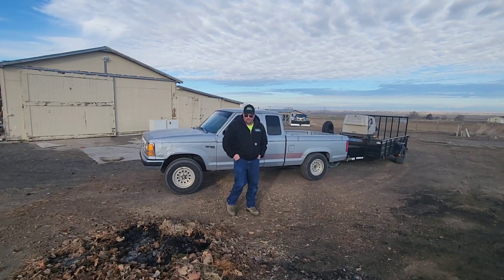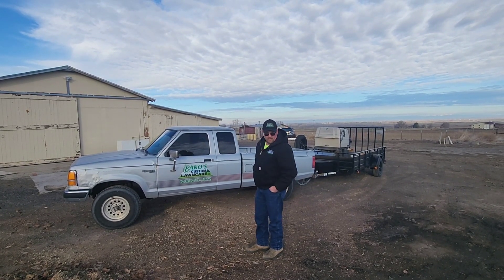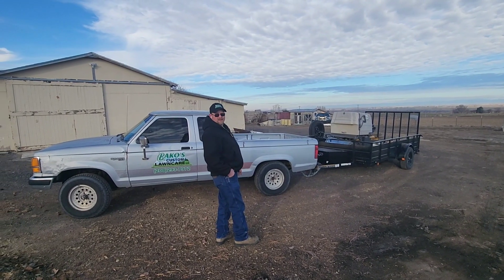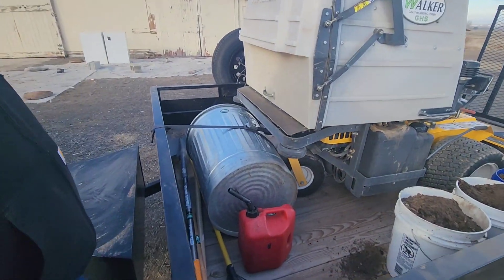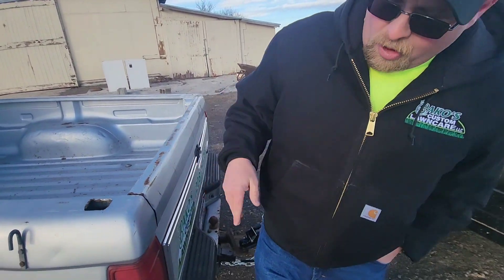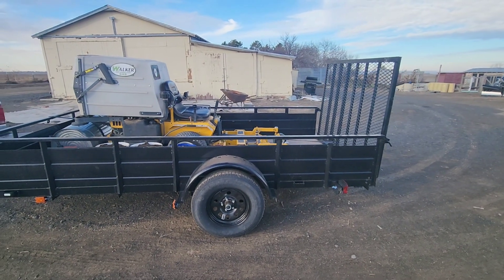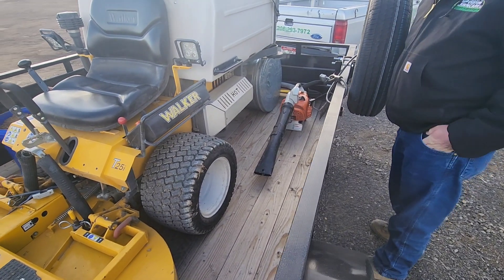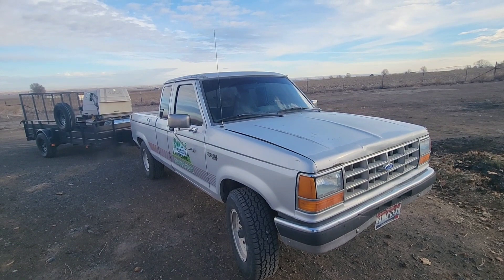ULTIMATE LAWNCARE SETUP OPEN TRAILER 2024 !!$$